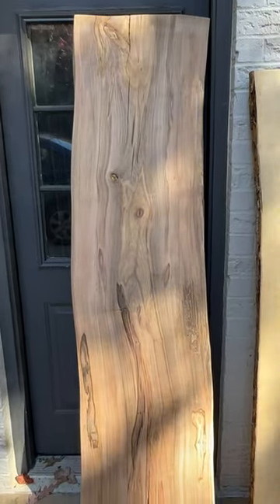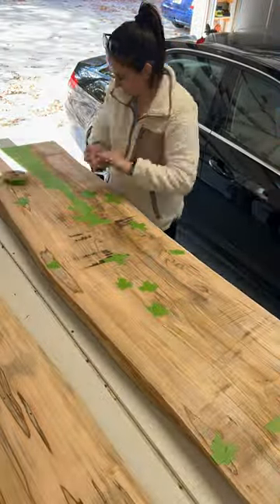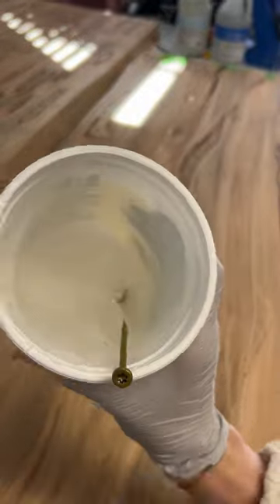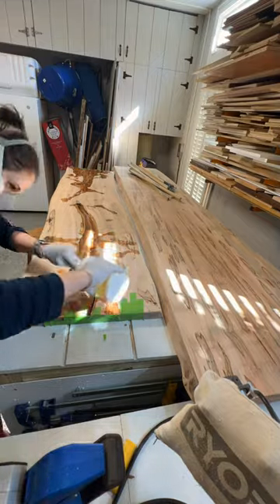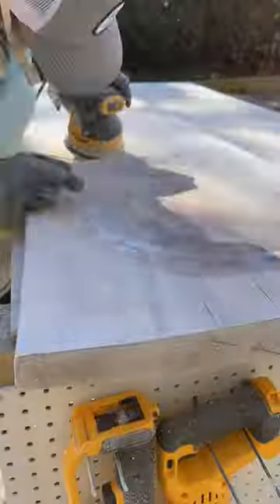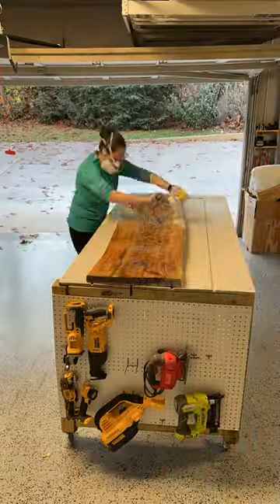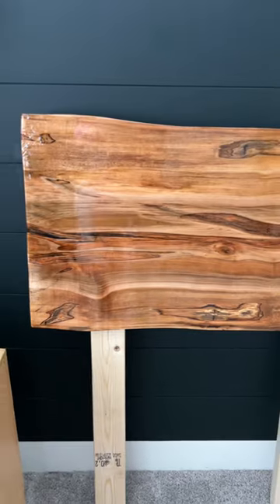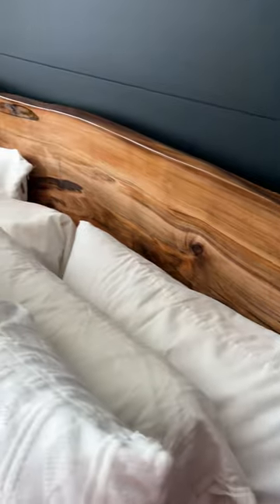Making a Headboard | Breezing Through Blog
This was such a great learning experience and now I have a new skill! I can’t wait to do some more epoxy projects with the rest of the wood slabs I got!